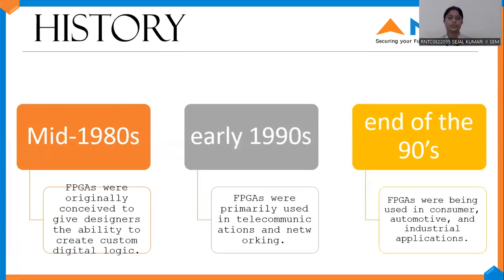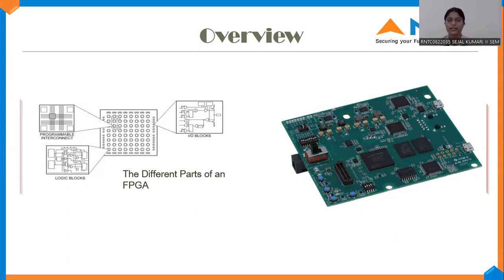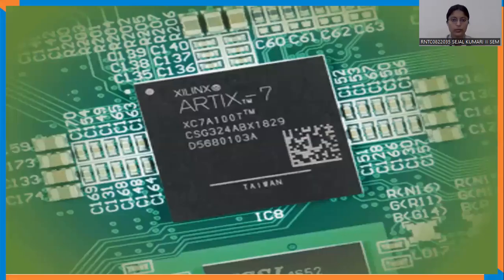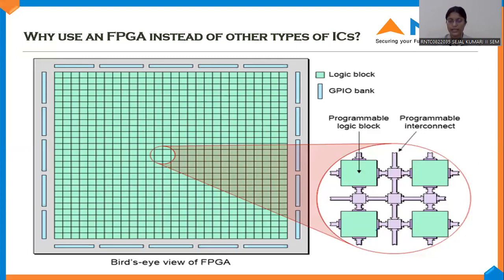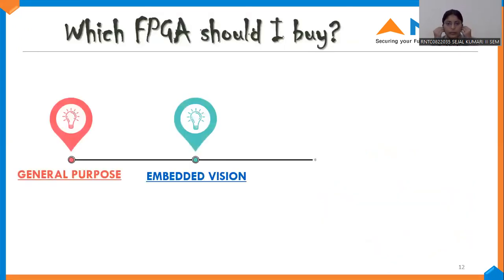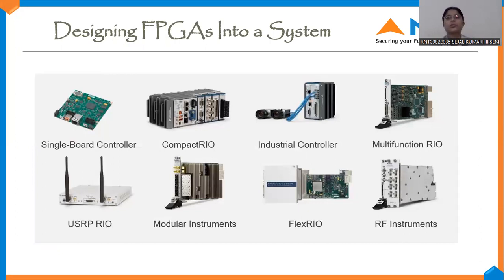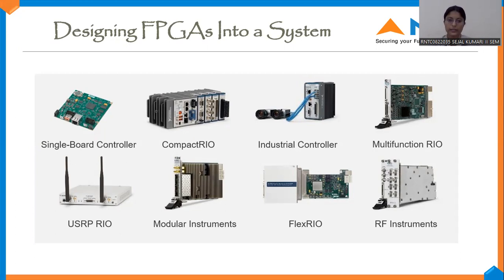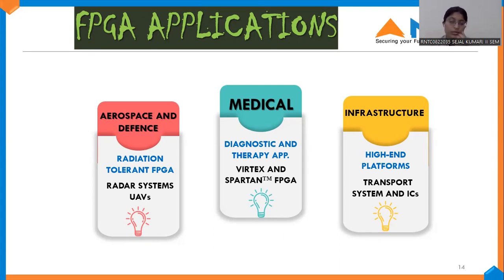FPGA | Shop Talk | NTTF Electronic City (NEC) | Mar 2024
Sejal Kumari presents an interesting shop talk on FPGA. She is currently pursuing her diploma in Computer Engineering & IT Infrastructure from NTTF Electronic City, Bangalore Campus.